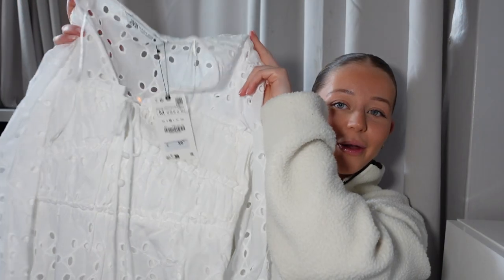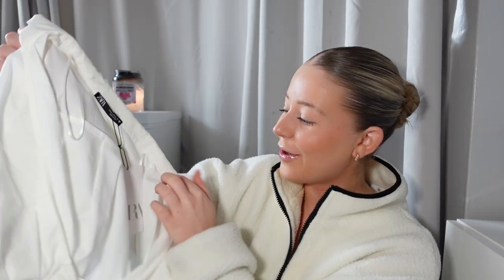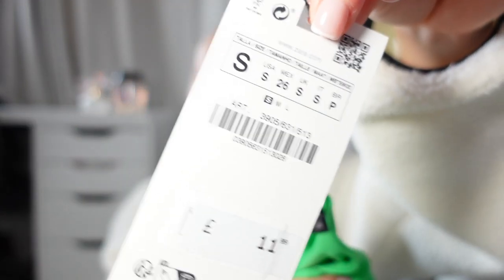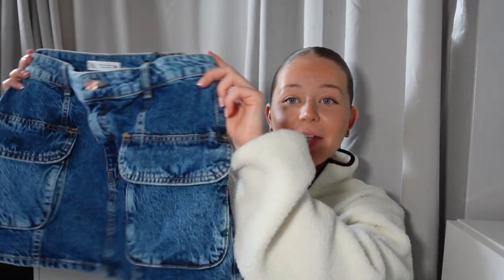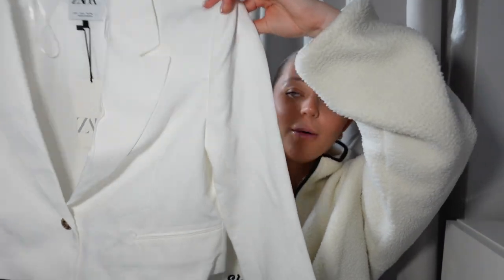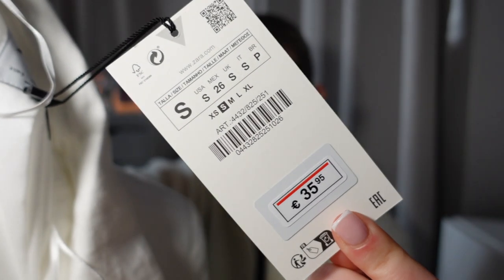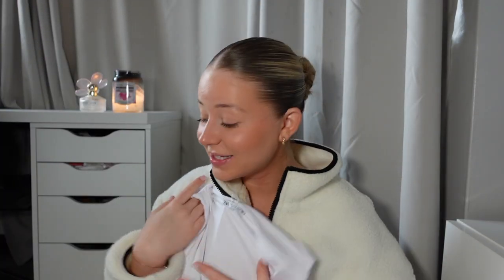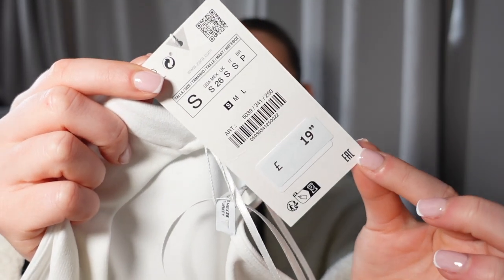SPRING ZARA HAUL + TRY ON 💘🌼🦋🥑 | TRANSITIONAL SPRING STYLING 2023 | CHLOEWHITTHREAD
Happy shopping!
Lots of love
Chloe xoxo

PRODUCT CODES:
SHORT DRESS WITH CUTWORK EMBROIDERY 2786/972
VOLUMINOUS DRESS WITH STRAPS 2797/978
CROPPED LINEN BLEND SHIRT 3067/065
ELASTIC TOP WITH WIDE STRAPS 3905/931
HALTER NECK BODYSUIT LIGHT LILAC 5039/371
DENIM CARGO SKIRT 6147/033
SHORT DENIM TRF DRESS 8197/099
TRF DENIM DRESS 8197/083
LINEN BLEND CROPPED BLAZER 4432/825
FULL LENGTH LINEN BLEND TROUSERS 5427/422
RIBBED OPEN BACK TOP 1131/337
BODYSUIT WITH SQUARE-CUT NECKLINE 3905/008
DRESS WITH SQUARED NECKLINE 5039/341
METALLIC HIGH-HEEL SLINGBACK SHOES 2263/110